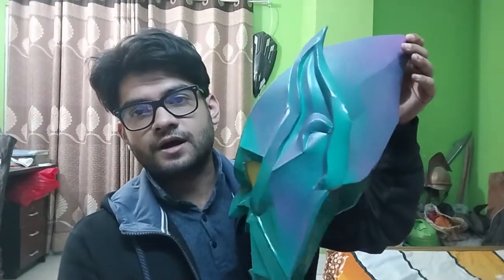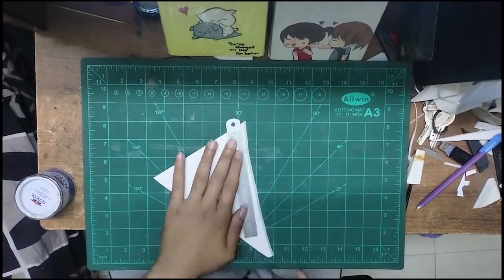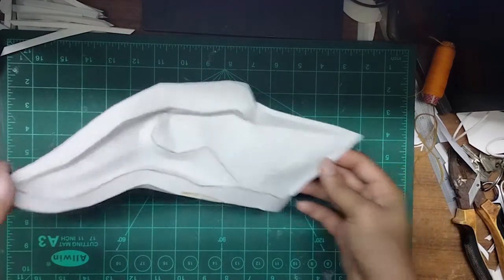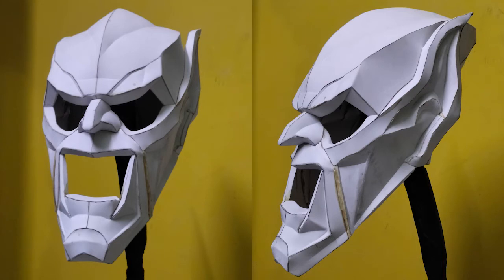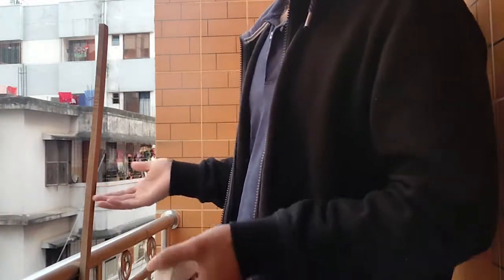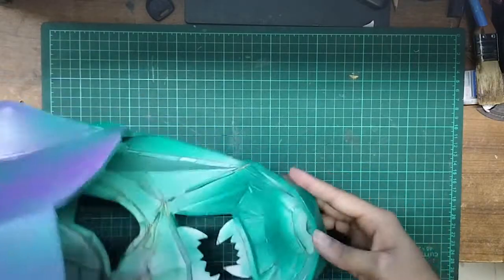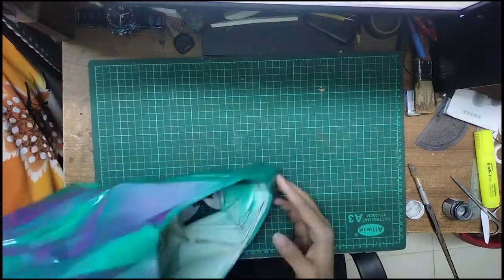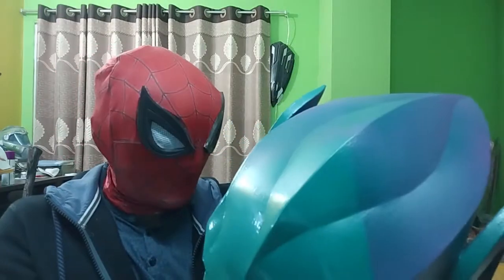Nextdoor Cosplayer: Green goblin helmet tutorial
spiderman no way home came out last December, and with that, we got to see green goblin again. So I decided to make the helmet. I originally planned to upload the vid in January but got held up. so anyway enjoy the video.